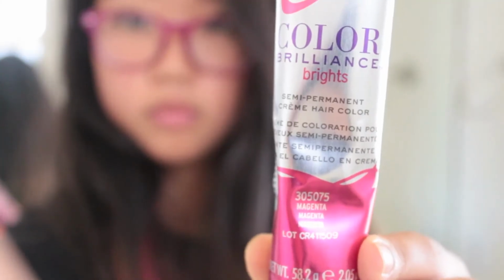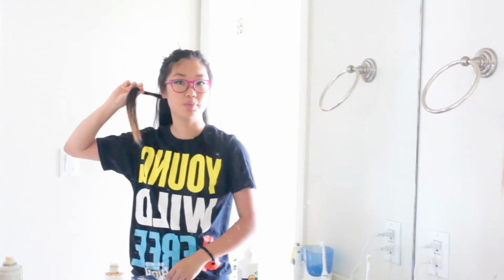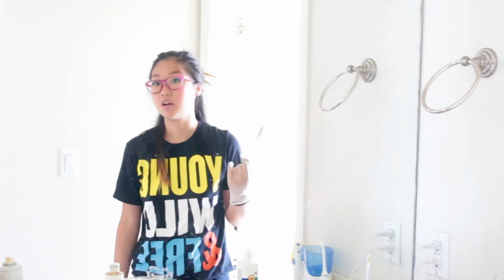Hot Pink Hair!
Re-uploaded because iMovie hates me
Ion Semi Permanent Hair Creme Dye in Magenta from Sally's Beauty Supply!

My boyfriend and I have started a long-distance channel where we are vlogging together / to each other whilst away at separate colleges.